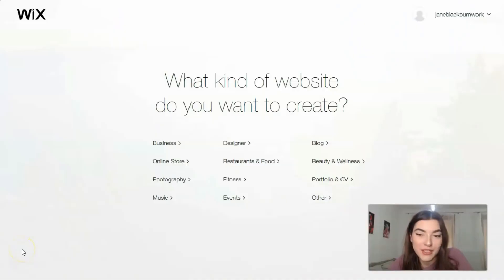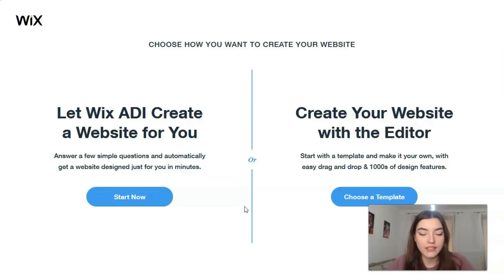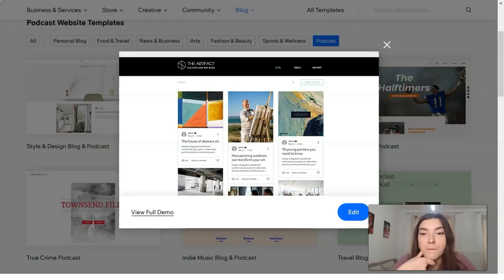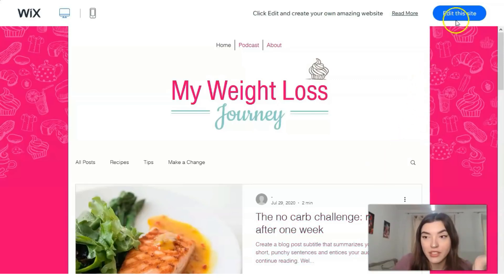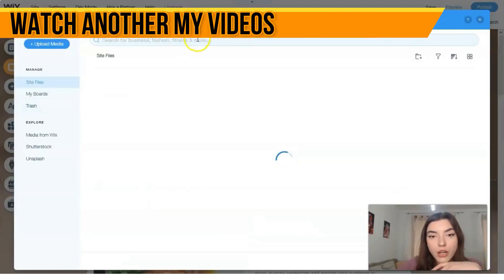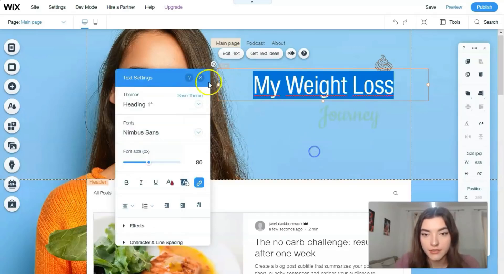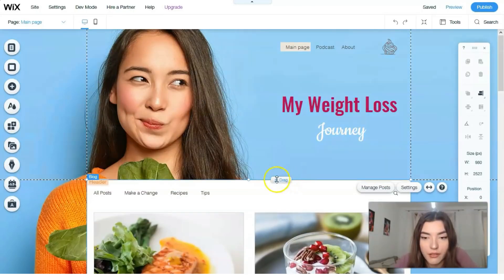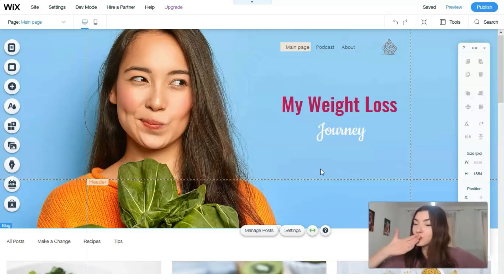Top Secrets How to Create A Free Professional Webiste🔥